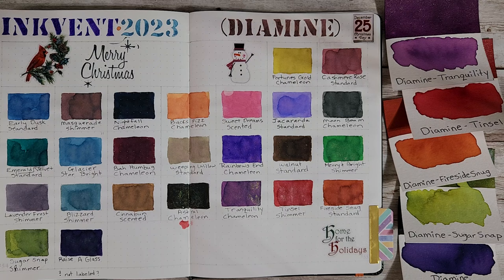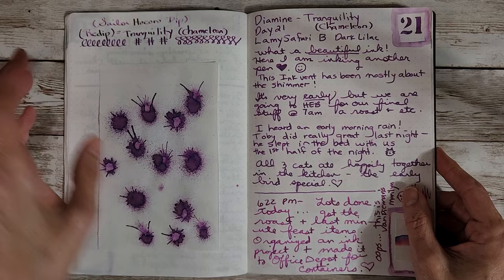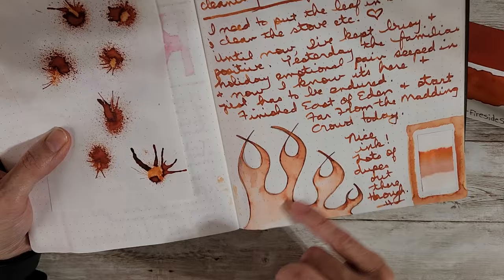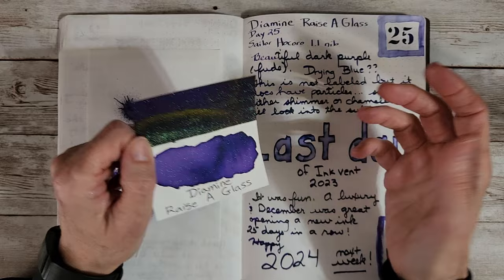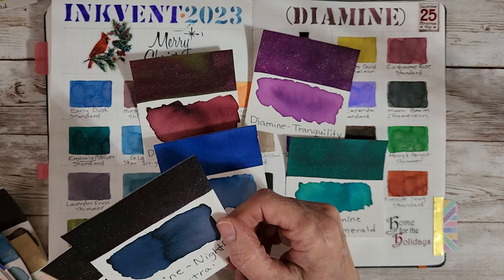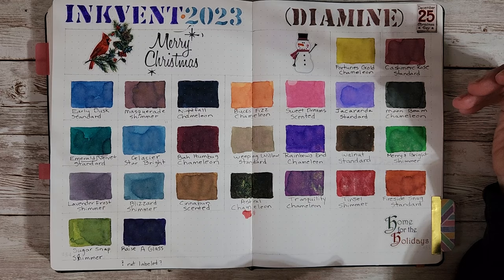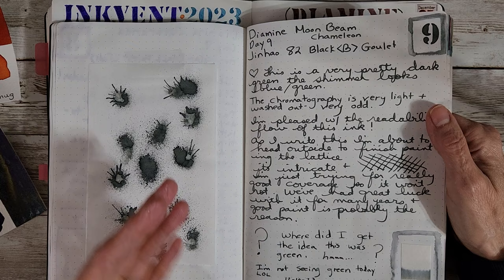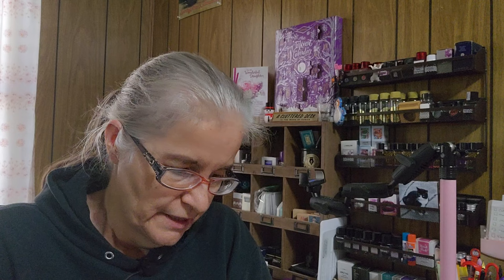Inkvent Recap: Day 21 - 25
In this video (the 3rd of my diamineinkvent Recap videos) I go over the final 5 days of Inkvent inks - reviewing my ink journal, the ink tiles and calendar spread! (NOTE: I mailed off the ink tiles yesterday Dec. 26 to Matt for Inkswatch.com)
Inks discussed:
Day 21 - Tranquility (chameleon)
Day 22 - Tinsel (shimmer)
Day 23 - Fireside (standard)
Day 24 - Sugar Snap (shimmer
Day 25 - Raise a Glass (looks like this was the ultimate winner of the Atlas Instagram poll!)
I had a lot of fun exploring these inks this month! It was a real treat not knowing what they looked like until the actual day for each ink! Still, I regretted not having a giveaway of samples or sharing out some ink and I have remedied that now I am sending the remaining ink after I saved 4 ml for myself of each ink to an artist friend and fellow inky You Tuber and you may be seeing these inks appear on her channel in the future. That's all I'm going to say about it for now!!! I wasn't up to conducting a full blown giveaway at this time due to my role in helping coordinate things after my Mom = Gloria's recent fall and broken arm. Thank you for saying prayers for her! She will have to be able to use her walker again before she can return to her assisted living home. Mom could be several weeks in recovery and it is hard for me being so far away - but also very hard for my brother who works full time + and lives in the area. I am thankful because things could have been much worse - but this will be a huge challenge for her.
Next up on the channel will be two videos:   Chris' Inked Pens for January and a special video I'm working on which outlines my hopes and trajectory for 2024.   I'm really hoping I can do the 2024 video soon for release on or before the 1st but I must also balance a few things so we shall see.
Pen wise, I will be cleaning pens til the cows come home!